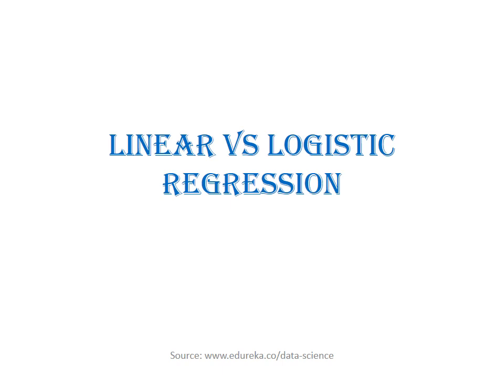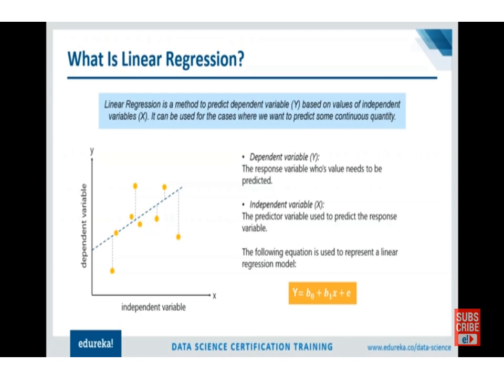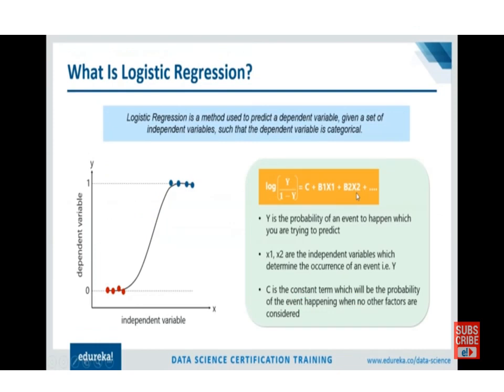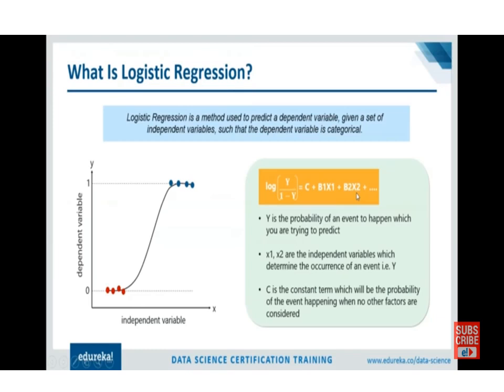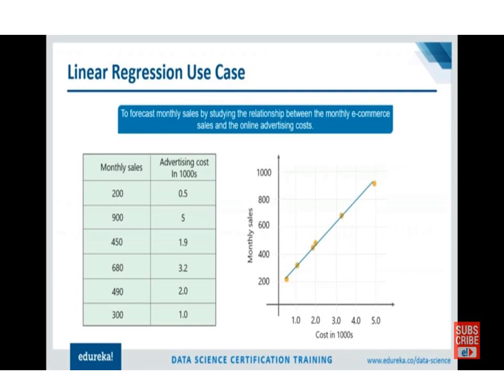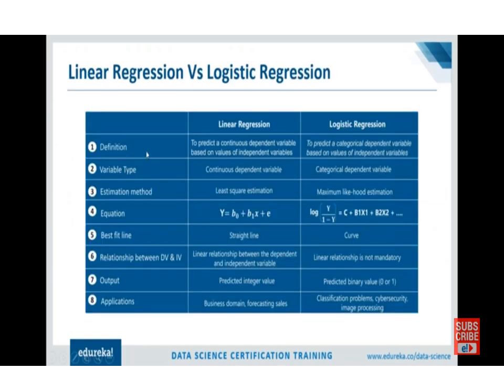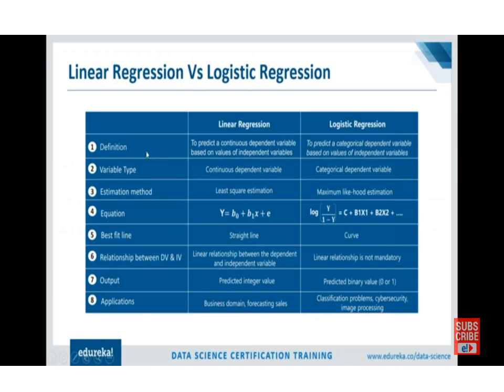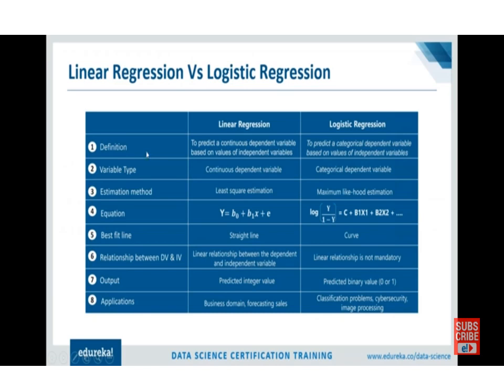Linear Vs Logistic Regression By Mr Mohammed Wasid 28 04 2021